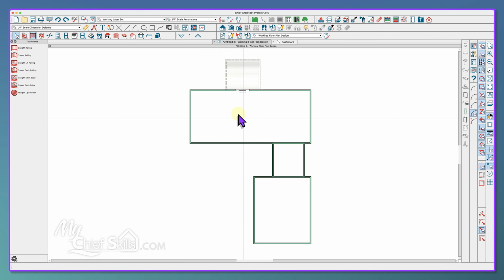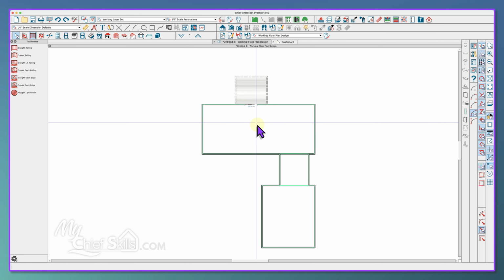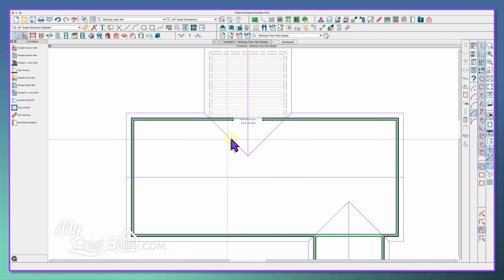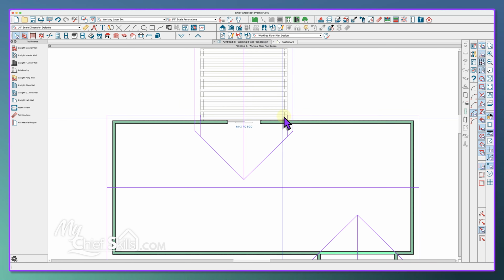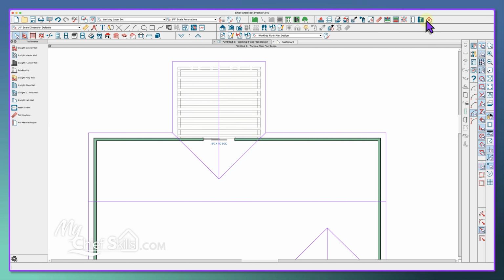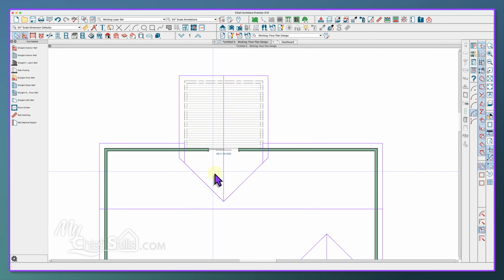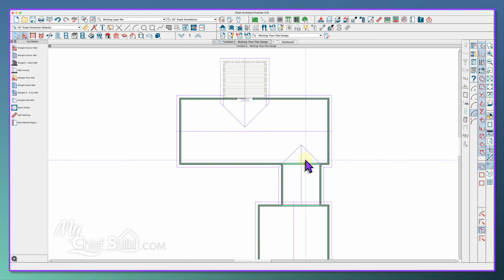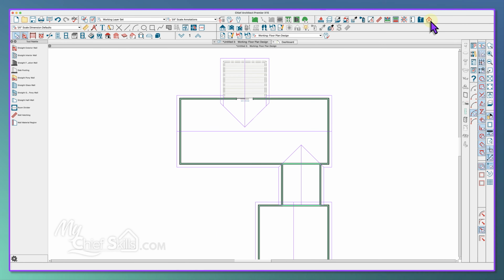Roofs - Using Auto & Manual Roofs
Using a mix of auto rebuild roofs and manual roofs to accomplish building a custom roof